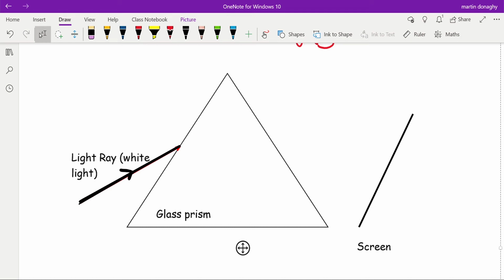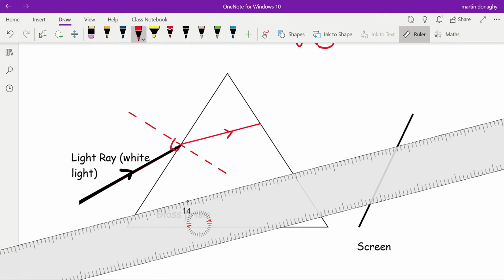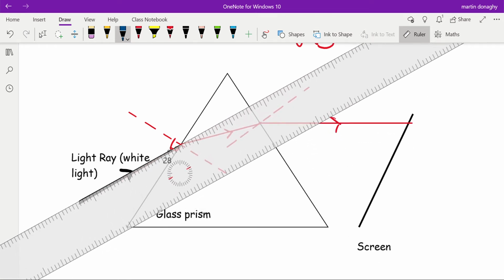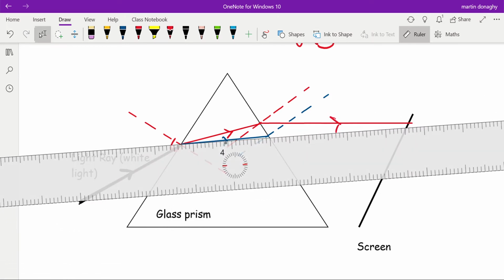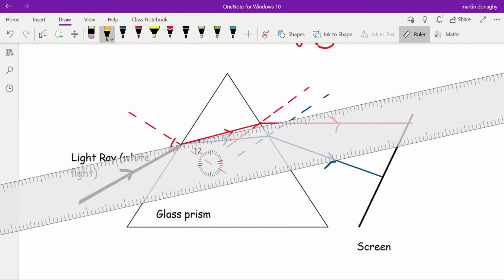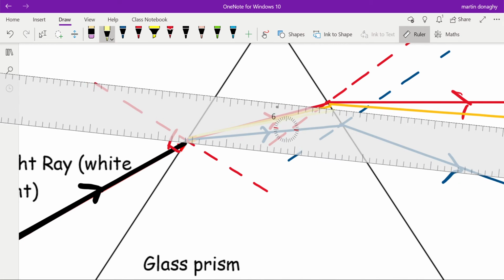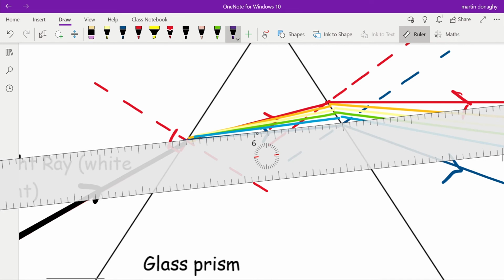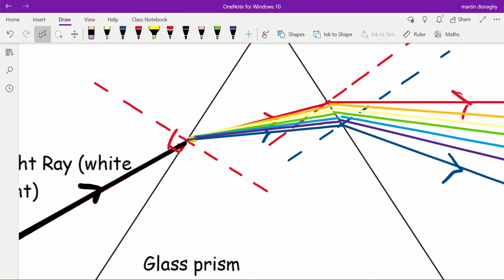yr12 prism diagram